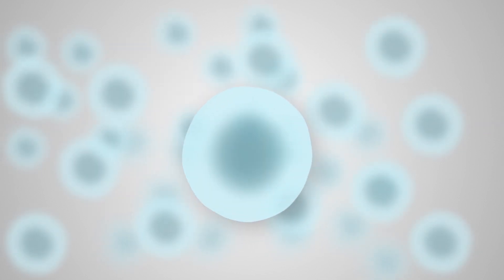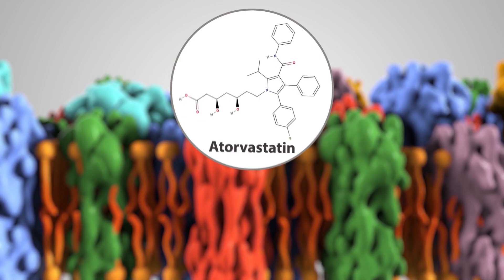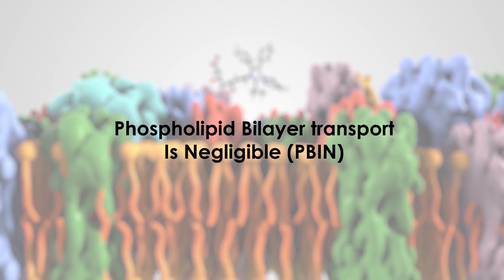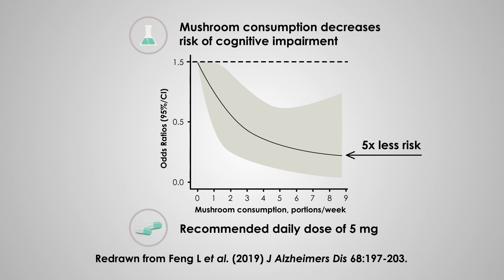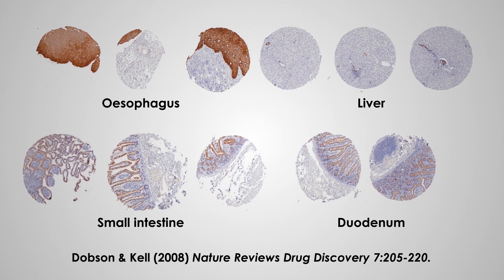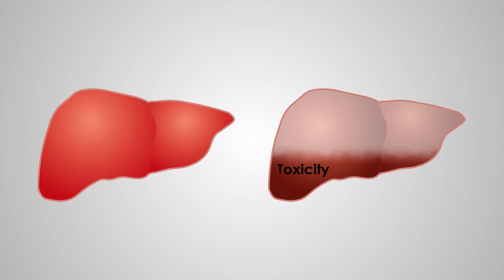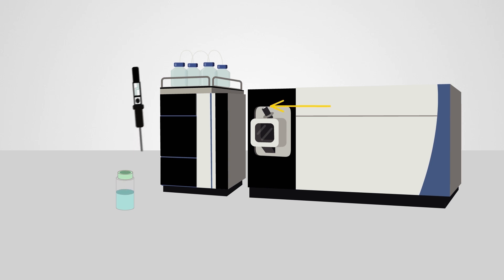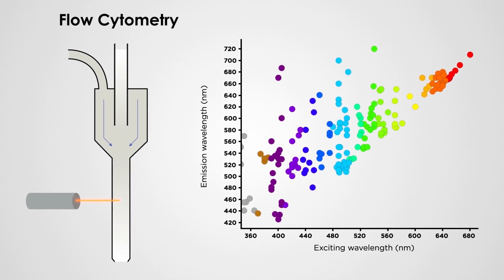How drugs and nutrients get into cells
We seek to understand how drugs and nutrients get into living cells; it is not how a lot of textbooks portray it.
Additional Information
Jindal, S., Yang, L., Day, P. J., & Kell, D. B. (2019). Involvement of multiple influx and efflux transporters in the accumulation of cationic fluorescent dyes by Escherichia coli. BMC MICROBIOLOGY, 19(1). doi:10.1186/s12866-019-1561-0